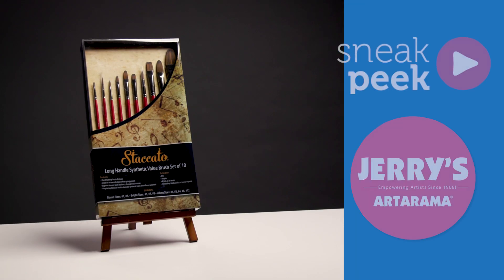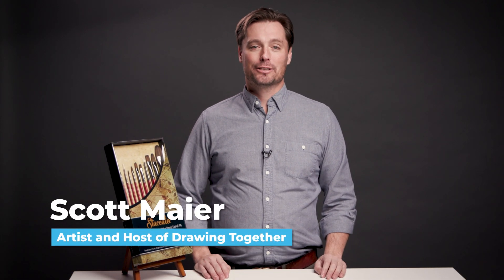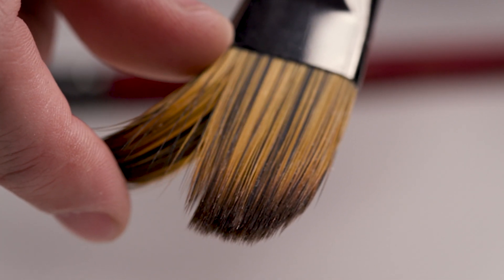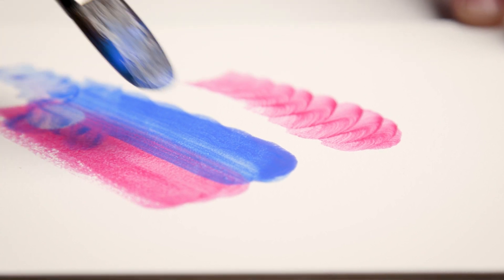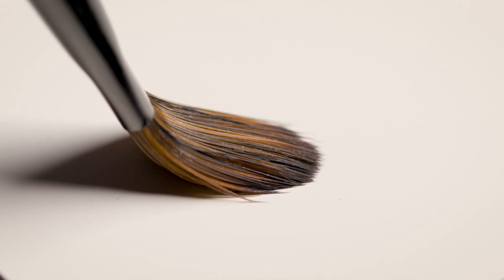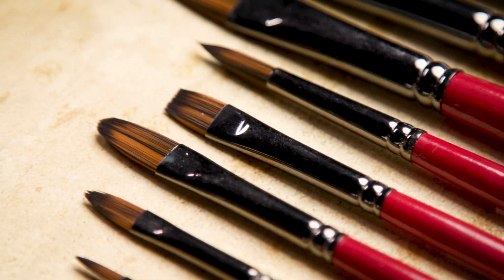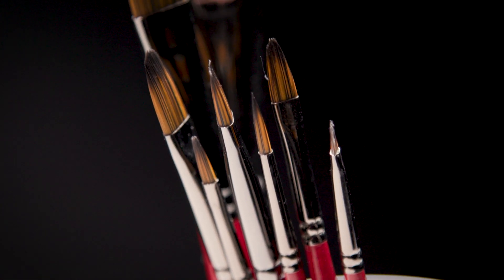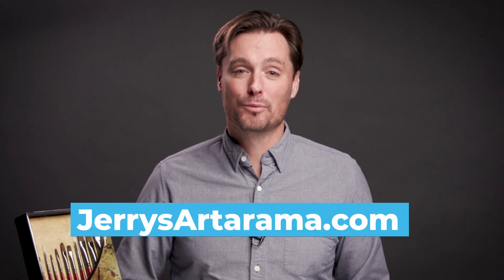Long-Handle Synthetic Brushes - Handmade by Brush Artisans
Creative Mark Staccato Long-Handle Synthetic Brushes are made with a proprietary blend of fine and thick synthetic hair. They work best with heavy-bodied acrylic paint. The thick hair is stiff enough to handle thick acrylics and gels, while the fine hair allows you to control thin acrylic inks. These handmade Long-Handle Synthetic Brushes take your painting to a whole new level!

To order Staccato Long-Handle Synthetic Brushes, by Creative Mark, please

Key Features:
Gunmetal plated brass ferrule
Long cherry wood handles
Handmade by Brush Artisans
Available in flats, rounds, brights, or filberts
Shape to a tapered edge or fine springy point
Super bounce back resiliency through each stroke
Full-bodied for firm, controlled strokes that deliver a consistent color load

For more information and to purchase Creative Mark's, Staccato Long-Handle Synthetic Brushes, please